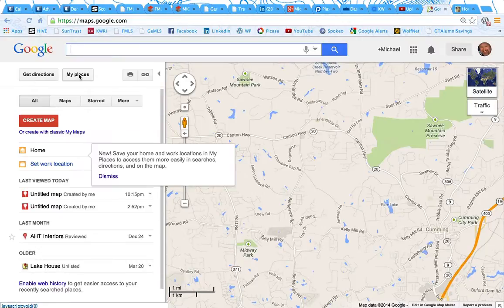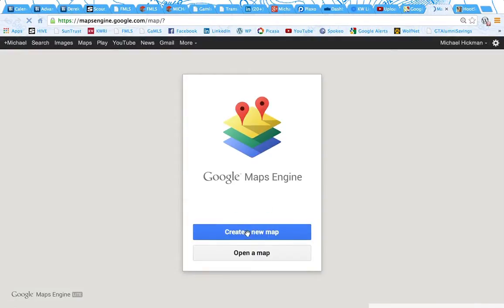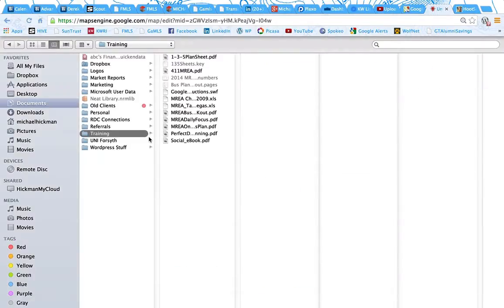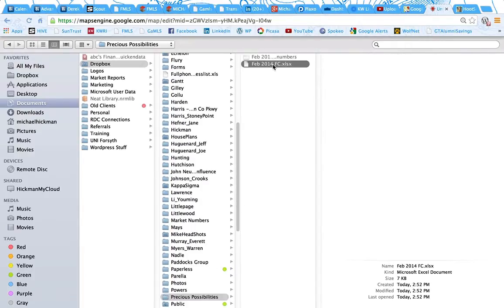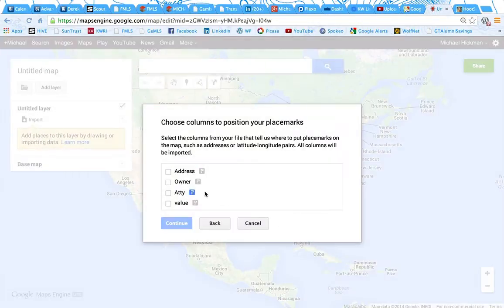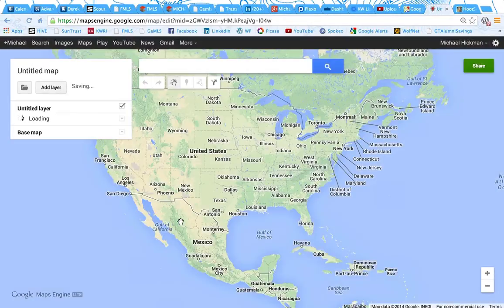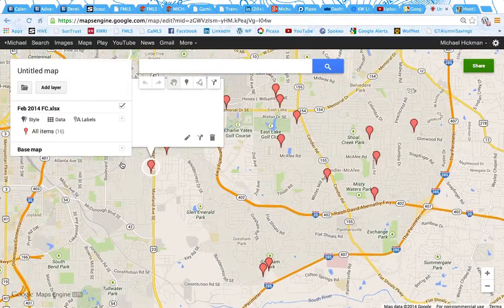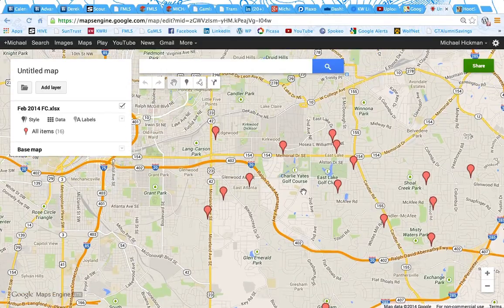Using Excel & Google Maps to set a driving route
This is a quick way to map a number of properties for a driving route.